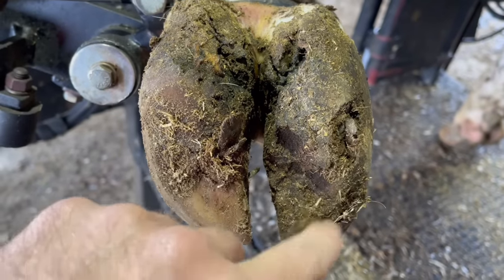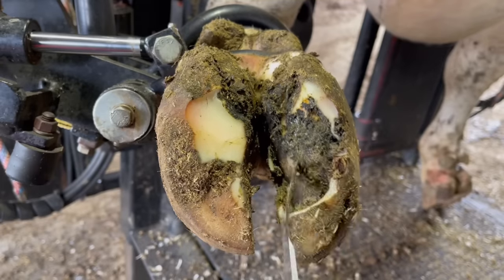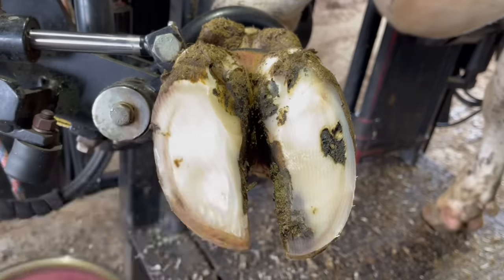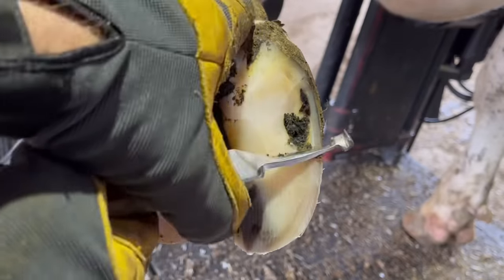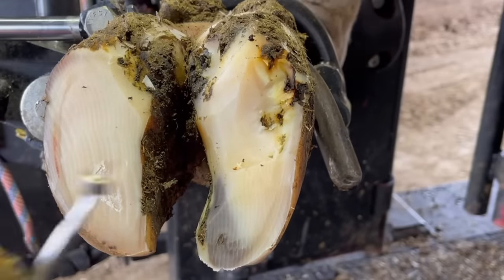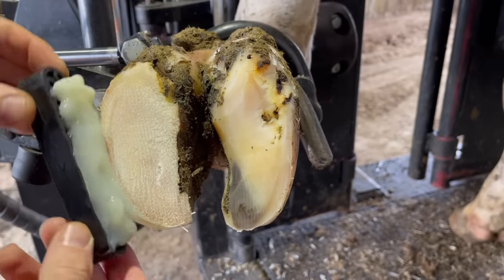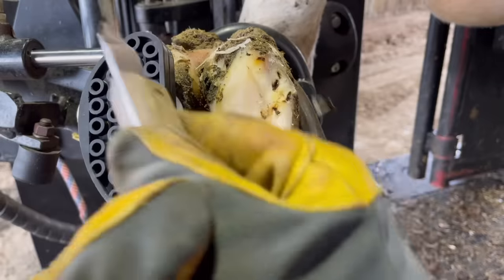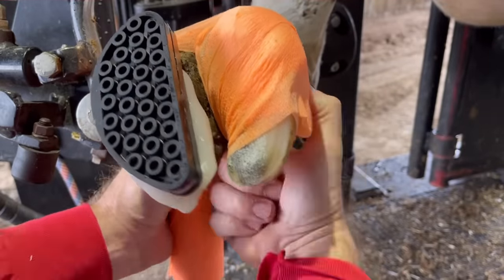Cracks, Rocks and Erosion